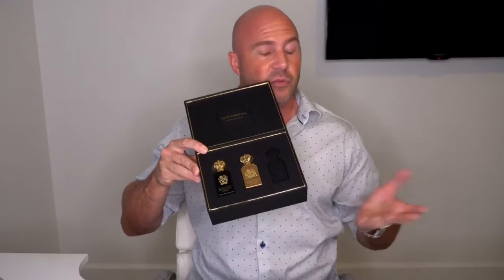Clive Christian 1872 - Super Clean & Super Classy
Clive Christian 1872 for men

Hey Boss Buddies,

I hope you enjoy my review of the Uber luxurious 1872 by Clive Christian, a beautiful classic clean linen scent.

Clive Christian 1872 for men notes
Mandarin, Pepper, Petitgrain, Clary Sage

Scott